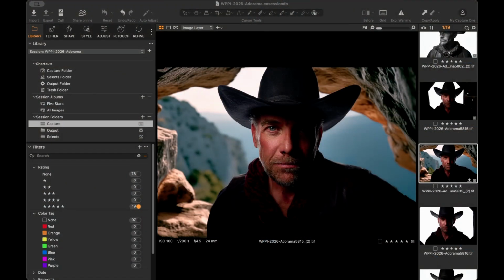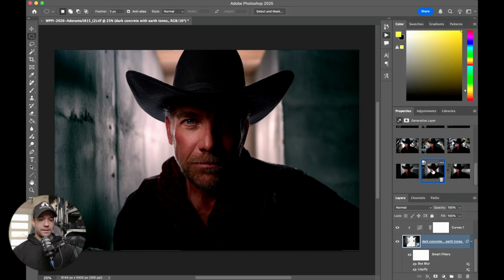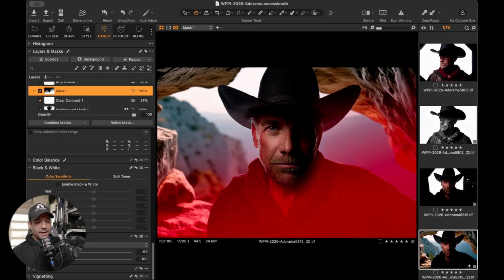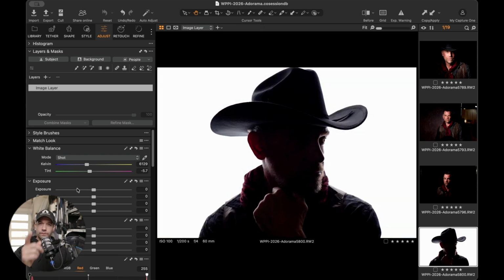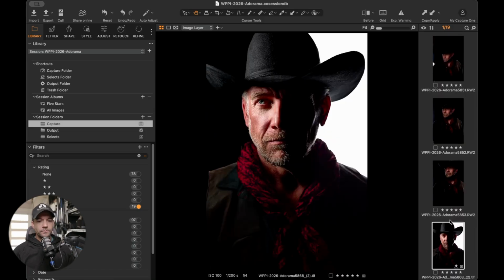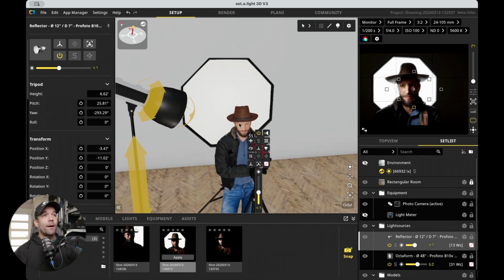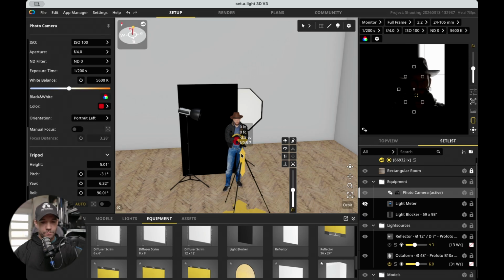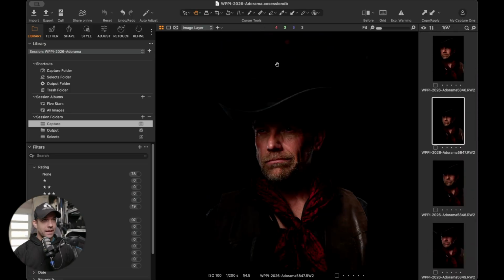How to Light a Cinematic Western Portrait | Complete Lighting & Editing Tutorial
Go behind the scenes with Jeff Carpenter of Readylight Media as he breaks down the lighting, posing, and post-processing of the "George the Cowboy" portrait. In this masterclass, we explore how to create a high-impact, cinematic character portrait by combining studio lighting with professional composite techniques.

In this video, we cover:

Focal Length & Perspective: Why choosing between 24mm and 60mm dramatically changes your background and the feel of the portrait.

Creating Realistic Composites: Jeff’s thought process for swapping backgrounds in Photoshop and using "edge light" to make a composite believable.

Capture One Workflow: A deep dive into RAW adjustments, adding tubular film grain, and refining contrast layers.

Hard Light Mastery: Using the 12" Magnum Reflector and 10-degree grids to create rugged, directional lighting.

Posing for Authority: How subtle changes in camera height can make a subject feel larger than life.

Lighting Simulation: Using set.a.light 3D to reverse-engineer the setup, calculate virtual metering, and prevent lens flare.

Join the Community:
📸 Workshops: Take your lighting to the next level with our Next Level Workshops.

Chapters:

0:00 - Intro & Focal Length Basics
3:15 - Creating the Cave Composite
9:45 - Editing in Capture One
13:10 - Studio Lighting Setup
18:25 - Posing & Camera Angles
23:55 - Lighting Simulation (set.a.light 3D)
31:30 - Managing Flare & Light Spacing
38:10 - Final Review & Outro